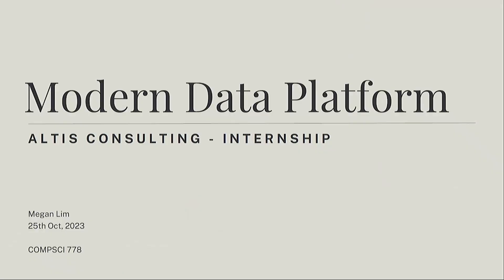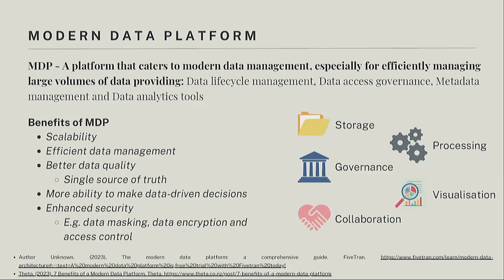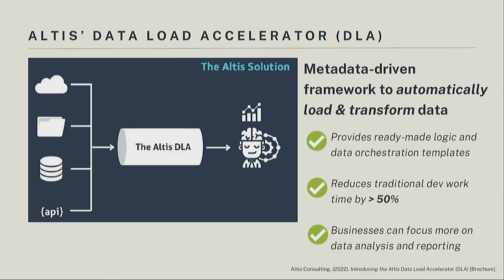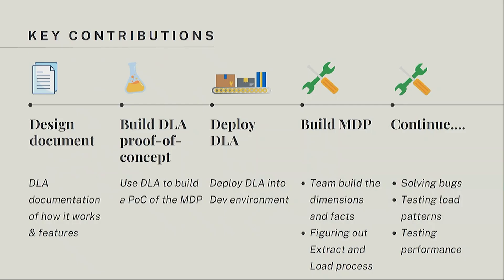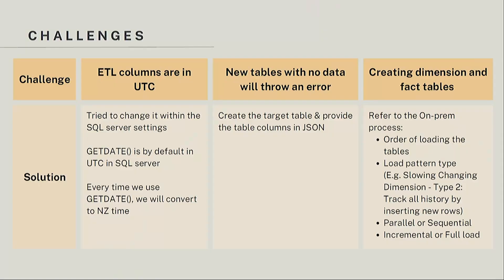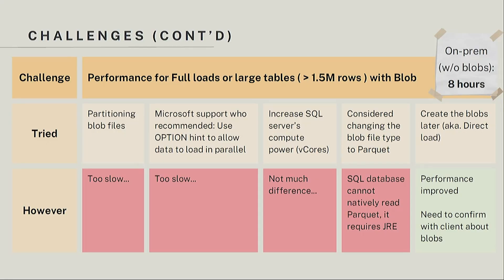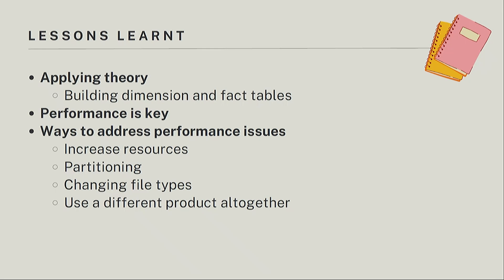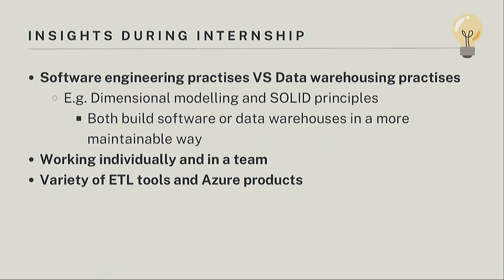MInfoTech Intern Presentation: Megan Lim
Masters of Information Technology student, Megan Lim presents her project, "Modern Data Platform" undertaken during her internship with Altis Consulting.